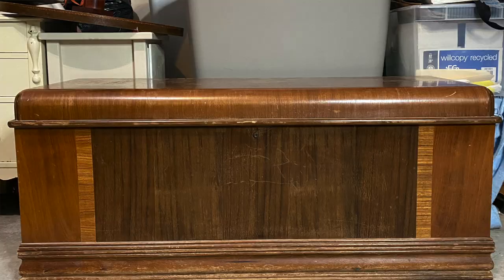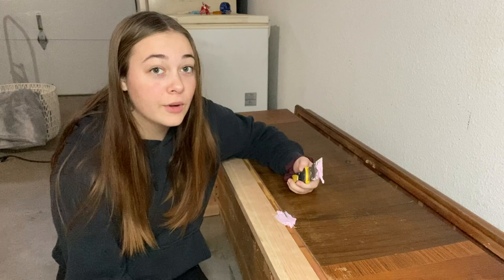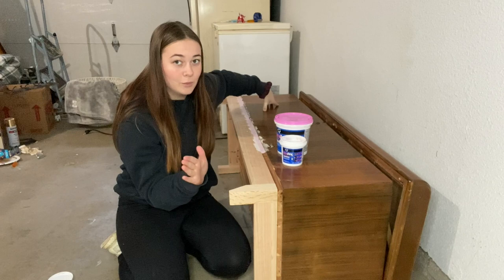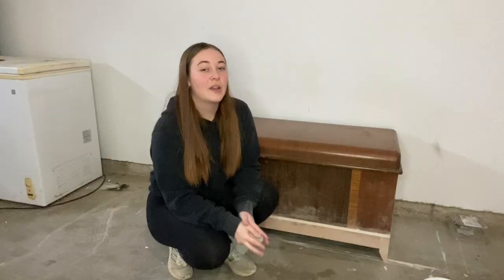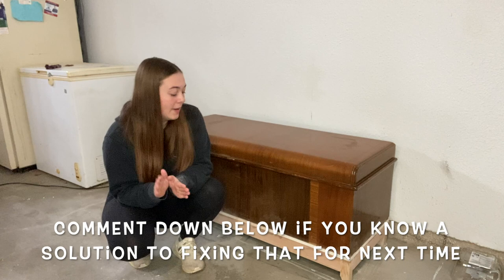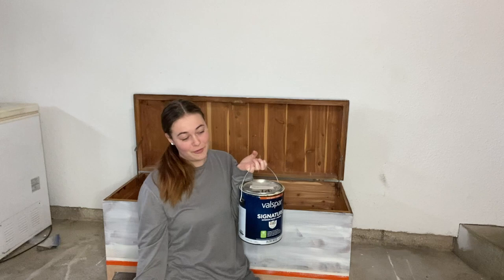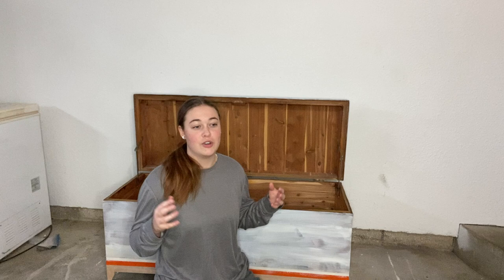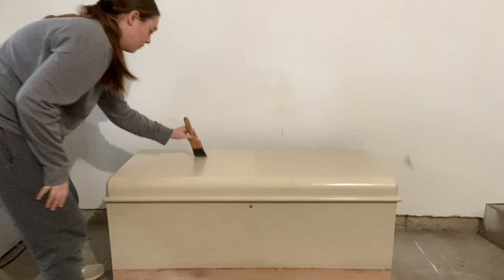Painted Furniture Flip I This Sold IMMEDIATELY! Trash to Treasure I DIY Makeover I Beautiful Cedar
I got this old cedar chest from the salvation army that had been sitting there for a while. I decided to add a base and give it a full makeover with this beautiful paint. I wasn't sure if people were looking for pieces like these but they are, This sold so fast, for an asking price of $225! Not bad when I got it for $10!

Links:
Similar Heater to SUNHEAT
Dewalt Palm Sander
123 Primer
Respirator With Goggles
Dry Dex Spackling
Dewalt Drill
Dewalt Drill Bits
Magnetic Screwdriver Set
Polyurethane Topcoat
Painting Triangles
Microfiber Towels
120 Sandpaper for hand sanding or circular sander
Frog Tape

My goal for this channel is to inspire creative minds to take old furniture and make it their own all while teaching the furniture flipping process step by step. As well as providing a new way to make money from home no matter how old or young you may be! I just set up an Instagram page @hheatherlewiss so head over there to see more before and afters as well as other flips done off-camera :)